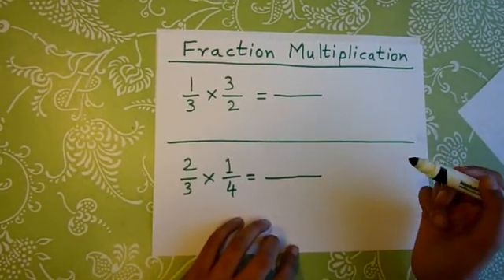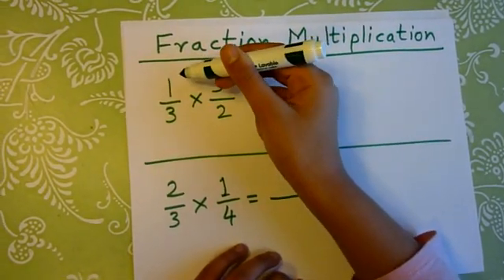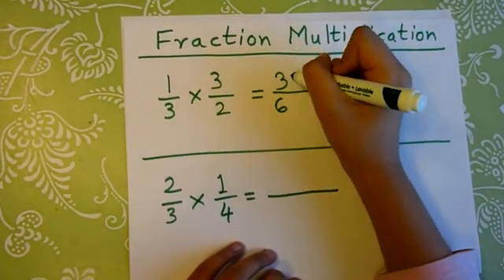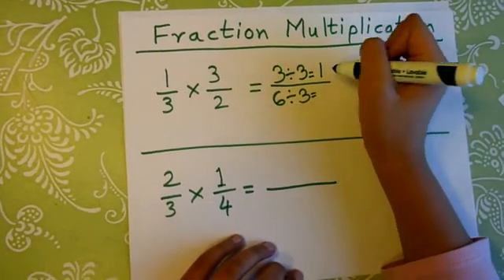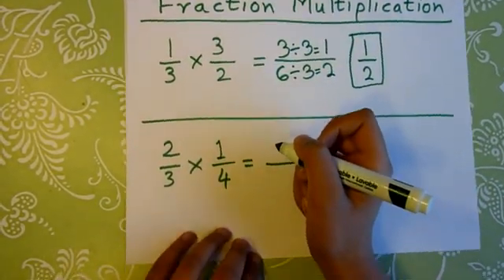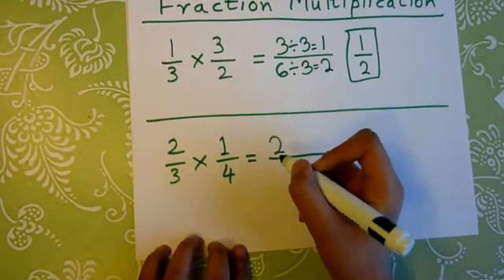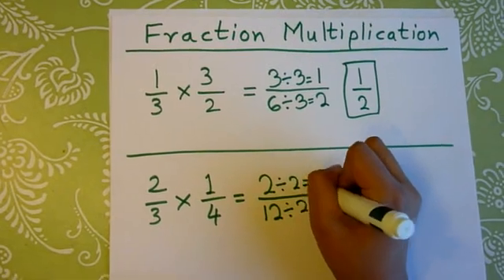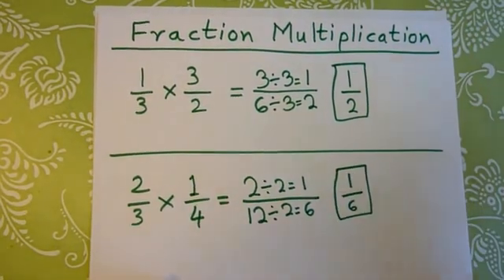Fraction Multiplication - How to Multiply fraction numbers VERY EASY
Fraction Multiplication, How to Multiply fraction numbers, 4th Grade Math, 5th Grade Math, Easy math, Fun math,